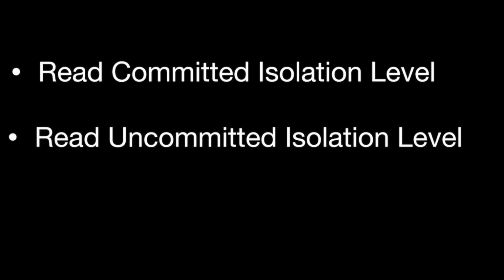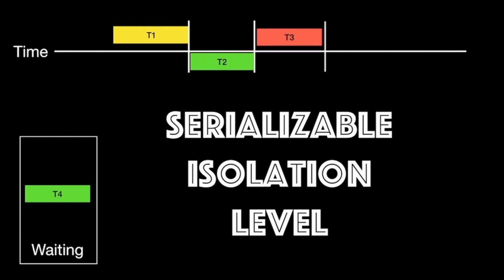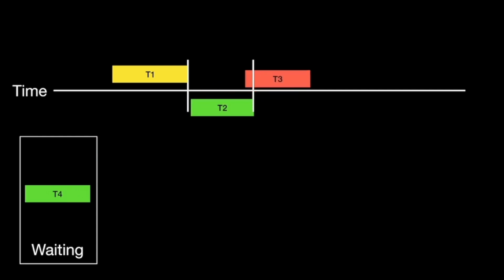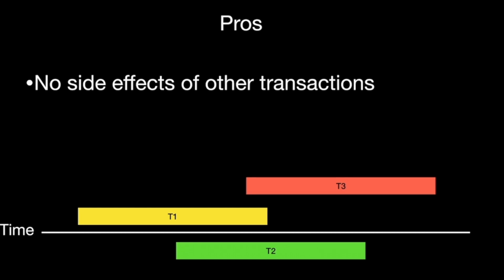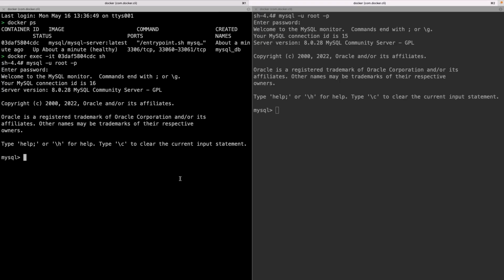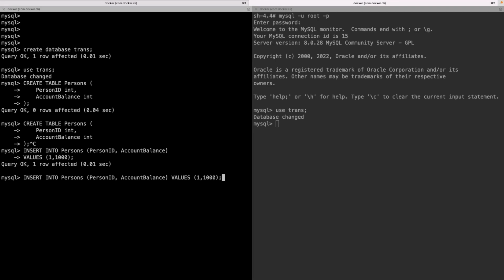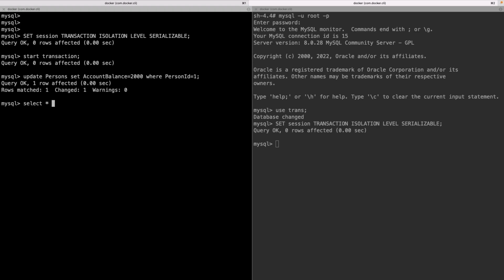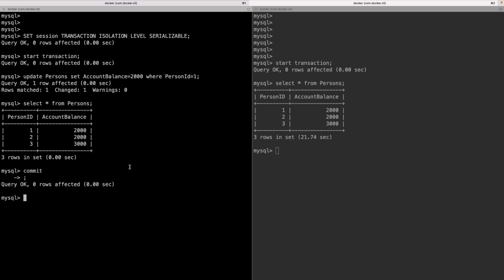Understanding Database Transactions: Serializable Isolation level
In this video, we will understand Serializable isolation level of the database transactions.

software engineering
database transactions